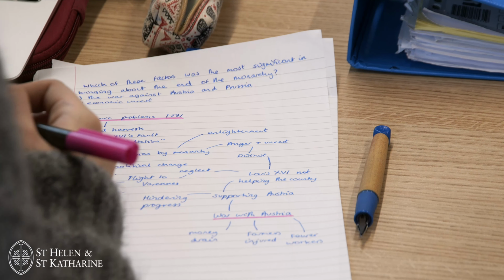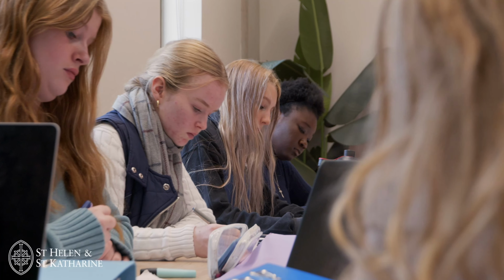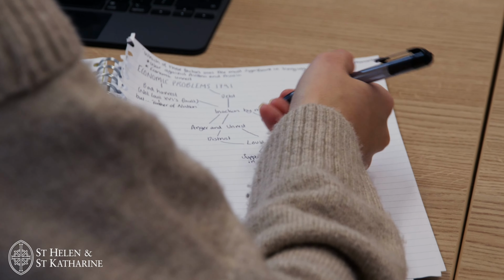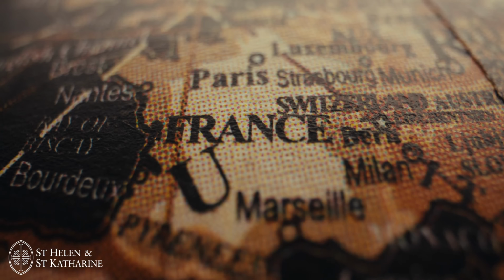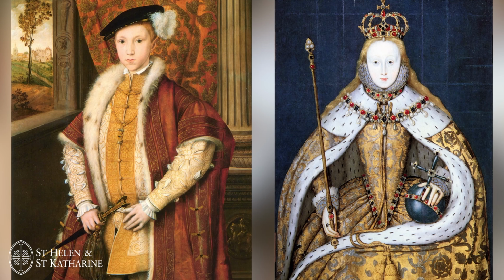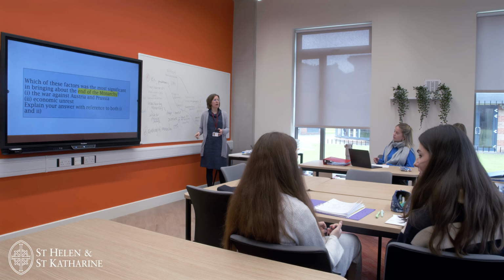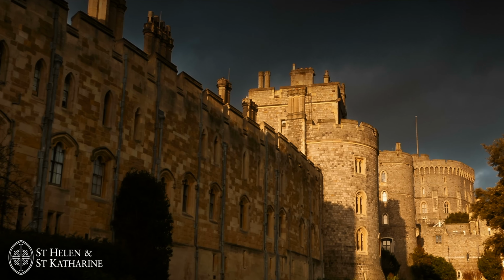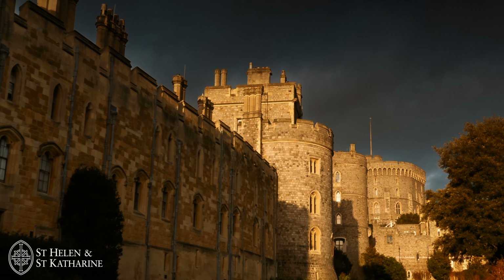History - A Level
Explore the fascinating world of A Level History at St Helen and St Katharine School. This challenging and rewarding course offers students the opportunity to go beyond GCSE, diving deep into pivotal periods that shaped modern history.

📚 What you’ll study:
🔸 The Later Tudors (1547–1603) – Examine the reigns of Edward VI, Mary I and Elizabeth I, religious change, rebellion and the workings of Tudor government.
🔸 The French Revolution and Napoleon – Discover the causes of revolution, the rise of Napoleon Bonaparte, his reforms, military campaigns and eventual downfall.
🔸 Russia and its Rulers (1855–1964) – Investigate the nature of autocracy and dictatorship, the impact of war and revolution, and the transformation of Russian society.
🔸 Independent Historical Investigation – Conduct your own research and write a 3,000–4,000 word essay on a topic of your choice.

🎓 Learn to think like a historian – critically analysing sources, evaluating interpretations, and forming your own evidence-based conclusions.

Whether you're passionate about politics, society, revolution or leadership, A Level History gives you the tools to question the past and understand the present.

📍 St Helen and St Katharine Sixth Form | Academic excellence, inspirational teaching, and a genuine love of learning.